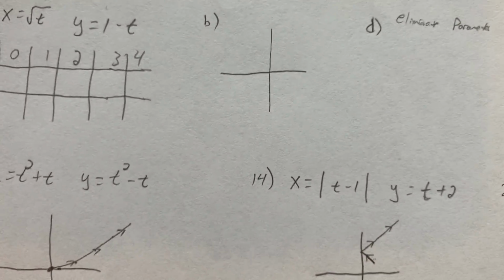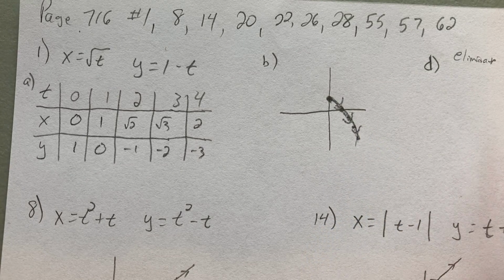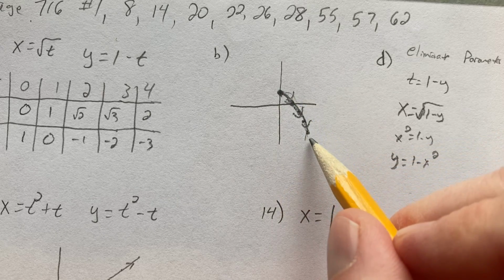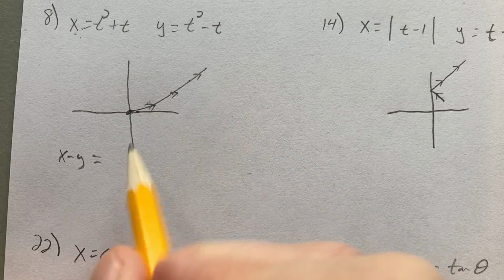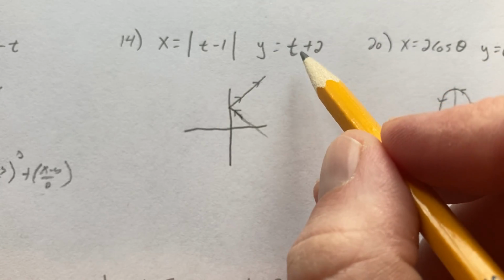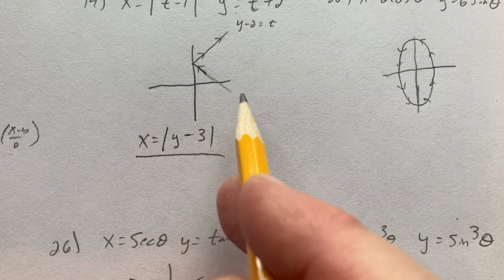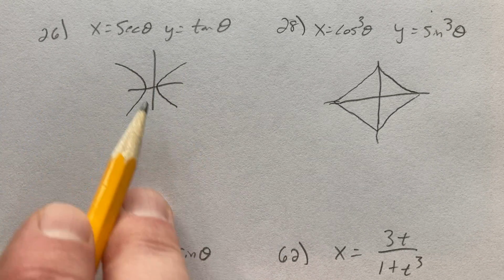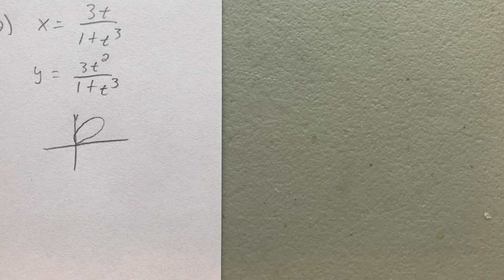Page 716 solutions